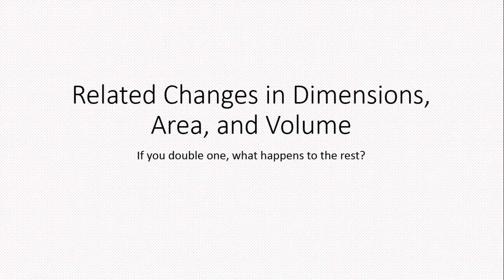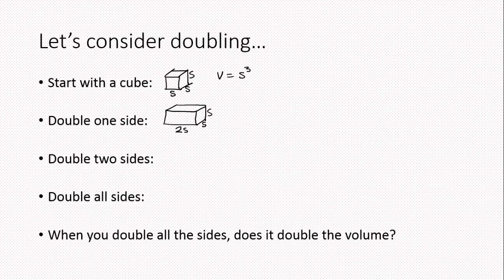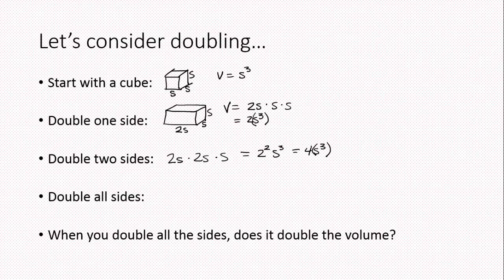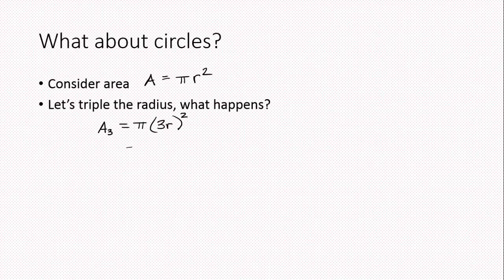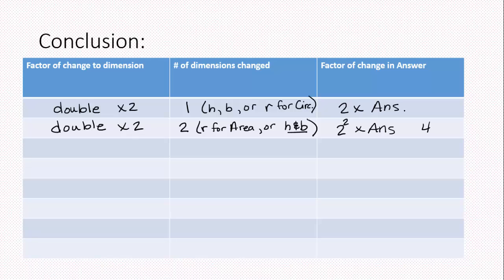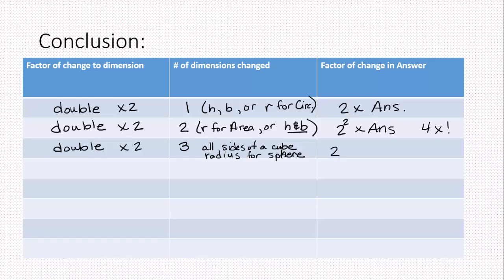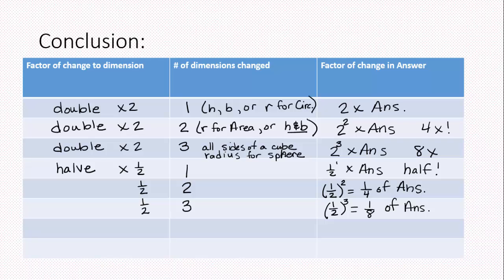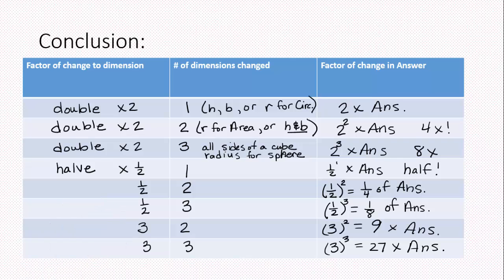Changes in Dimensions vs. Area and Volume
An exploration of multiplying 1 ,2, or 3 dimensions by various factors. How will this change the Area or Volume? Watch and see!